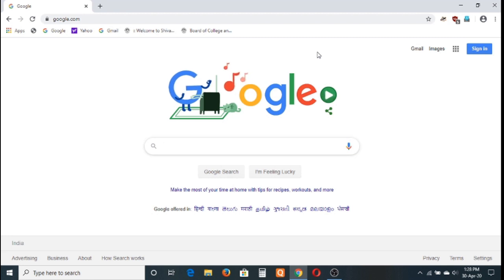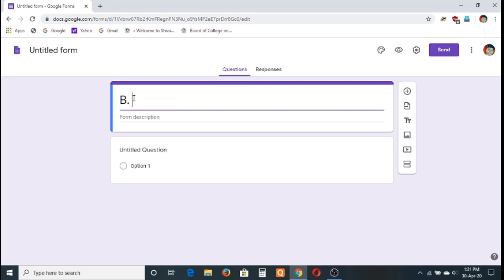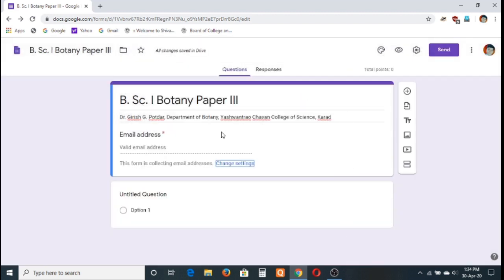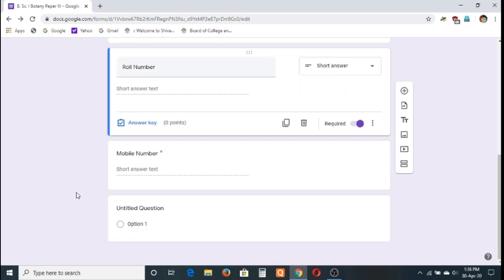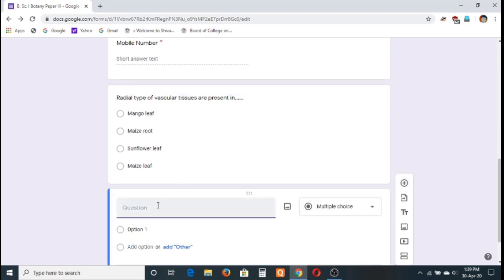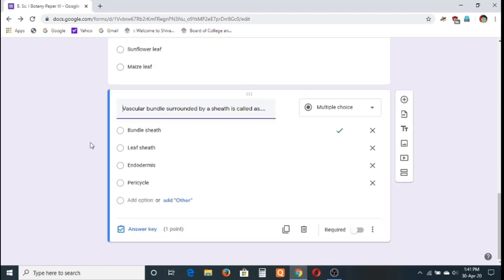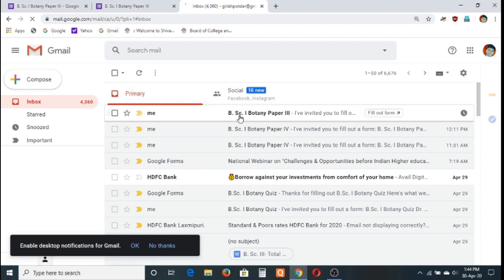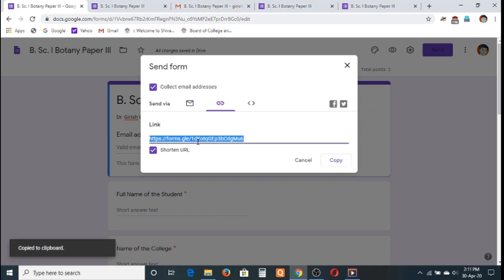Introduction to Google form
Learn how to make a Quiz on Google form